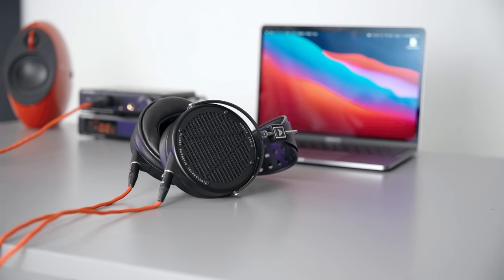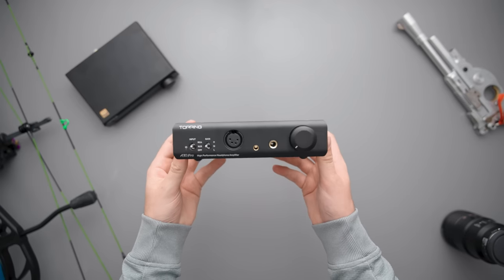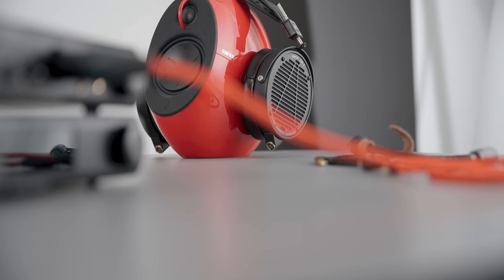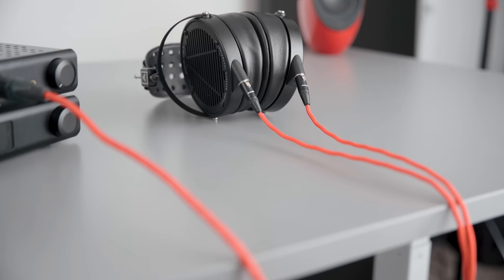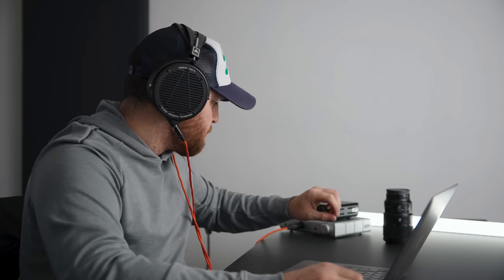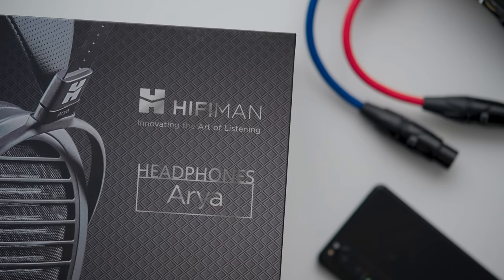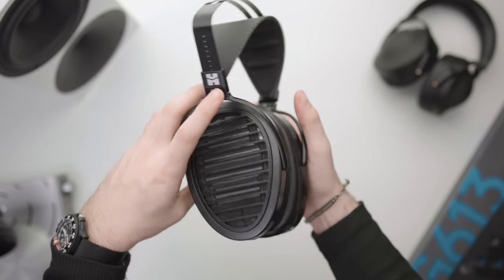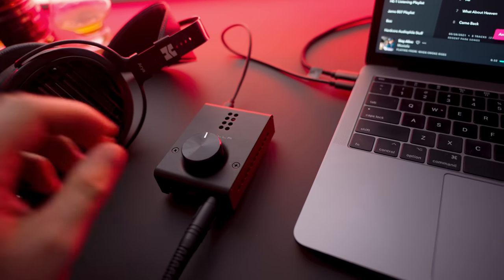Don't Make This Mistake With Your Headphone System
This system costs just over $2K and features some of the best components available, so, where is the mistake?

Here are the recommendations for a better/more optimized system

🥈 SHP 9600

I use this money back towards the quality of video of this channel. To see how, watch this video